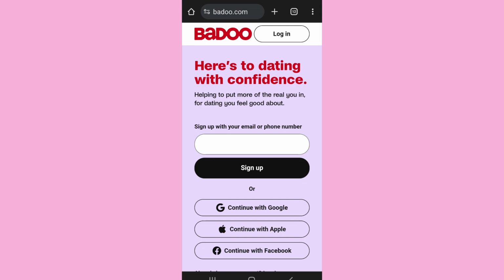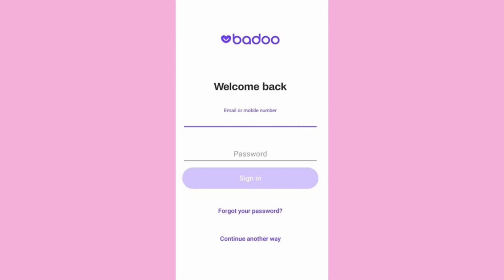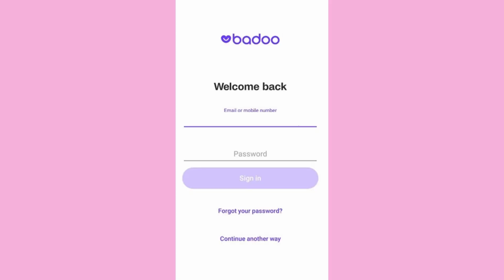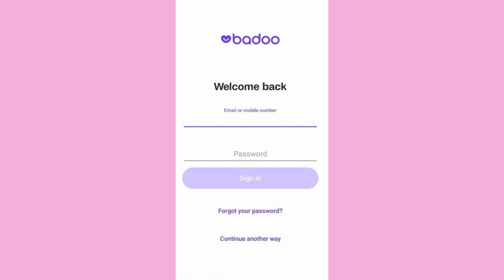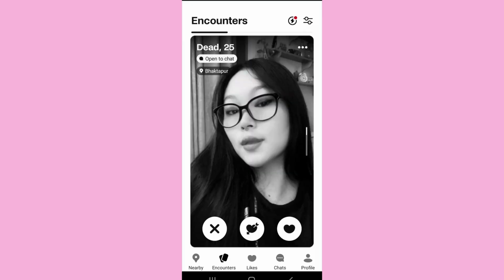Badoo Login (2024): How to Sign in to Badoo Account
Ready to explore the vast social landscape of Badoo? You've come to the right place! This comprehensive guide will walk you through signing in to your Badoo account, whether you're on your desktop or mobile device.